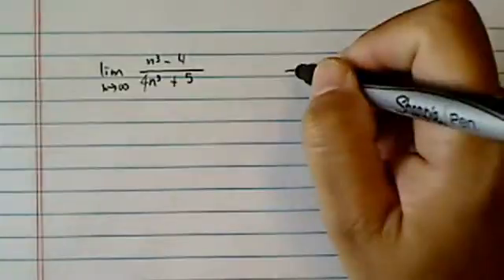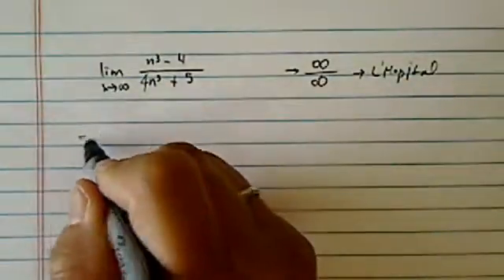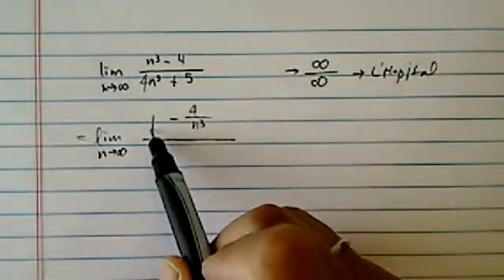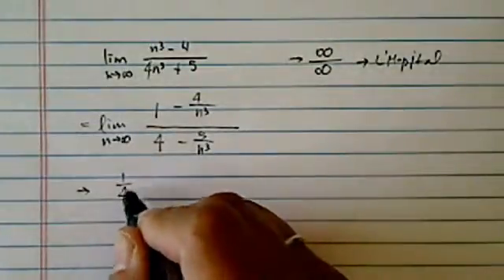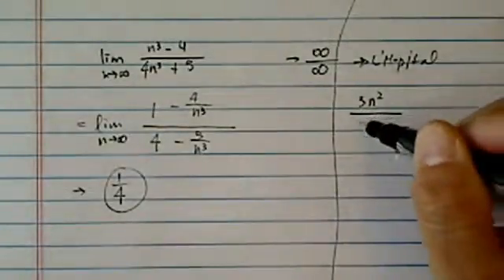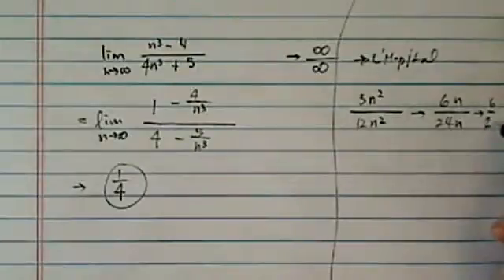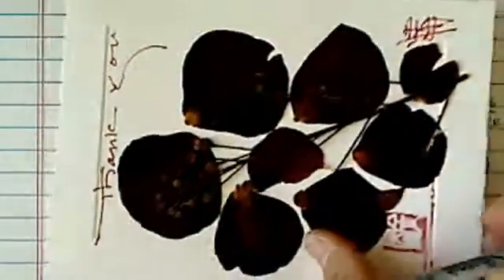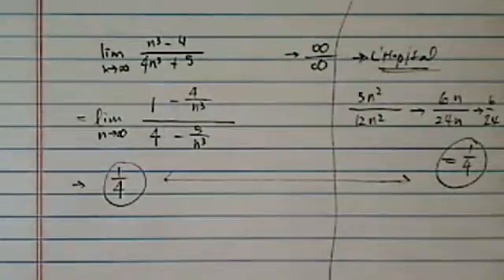*Estimate the limit of n^3 - 4 / 4n^3 + 5 as n approaches infinity.?